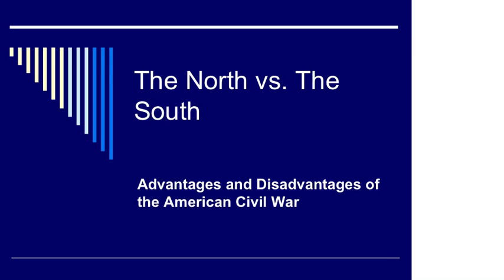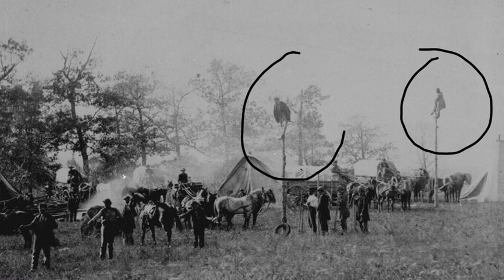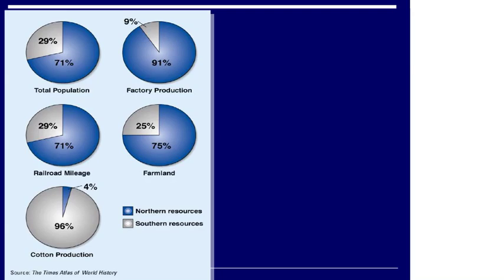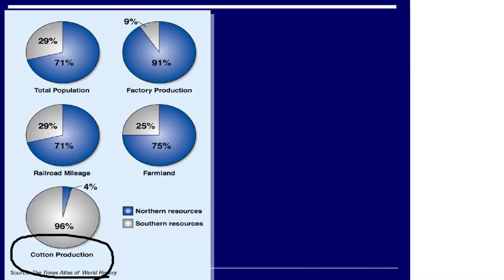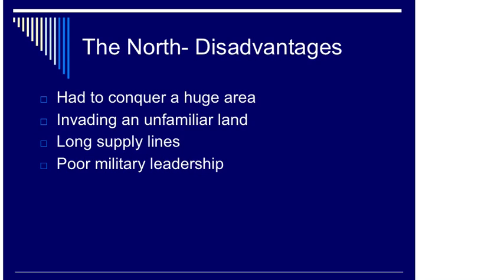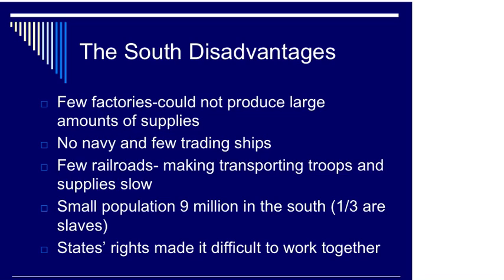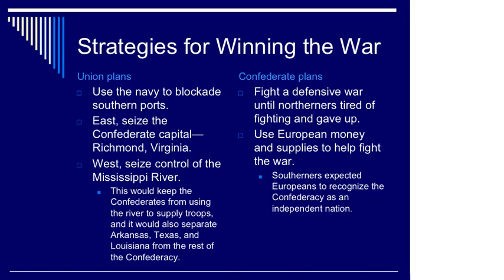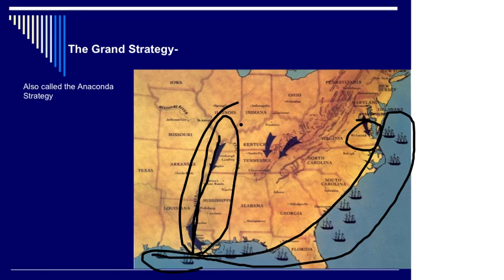American Civil War- Advantages/Disadvantages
Advantages and disadvantages during the American Civil War